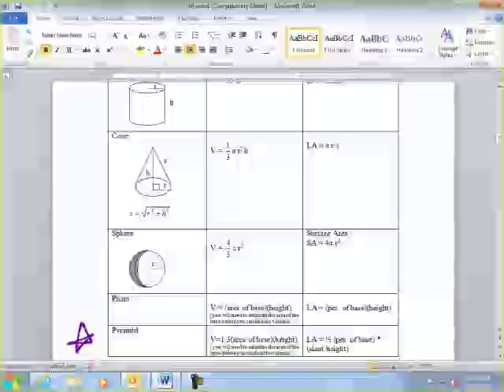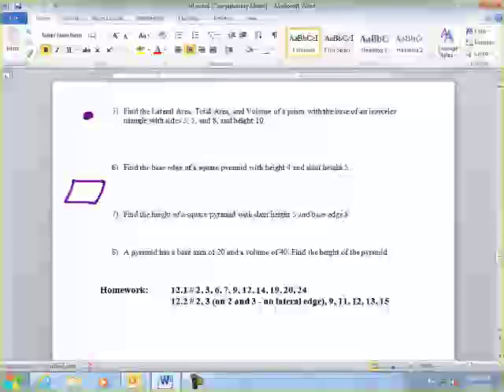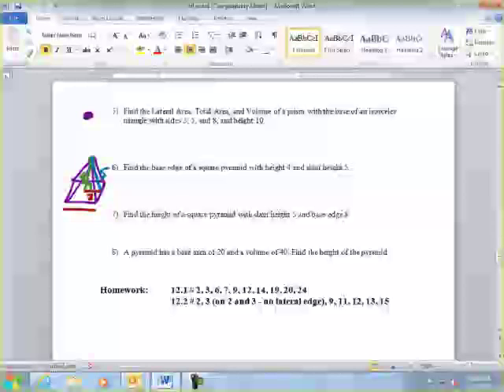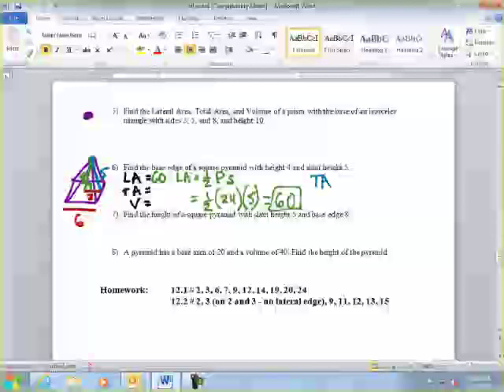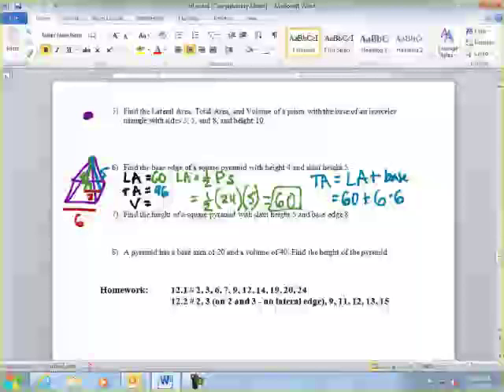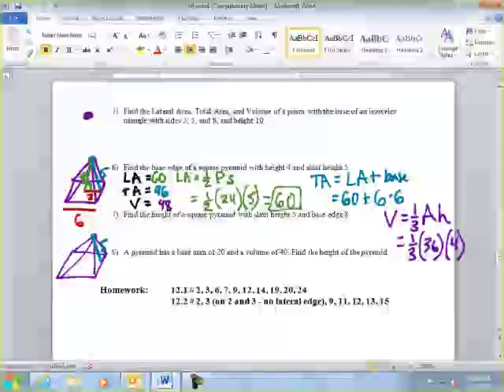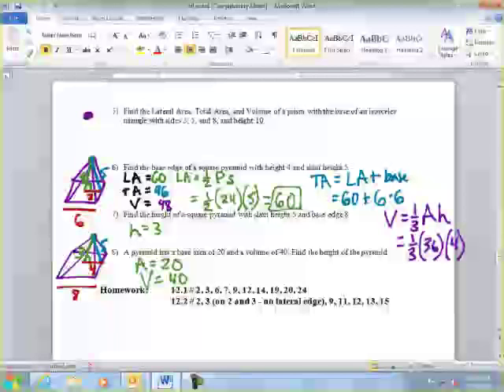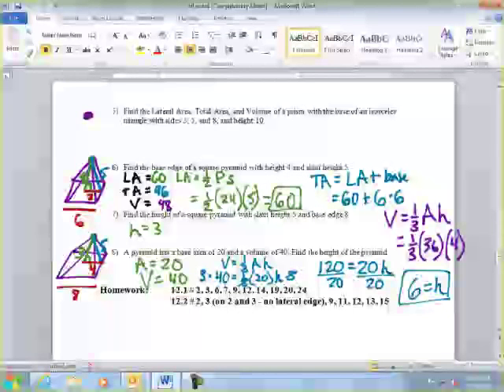geom 12.2 notes and examples